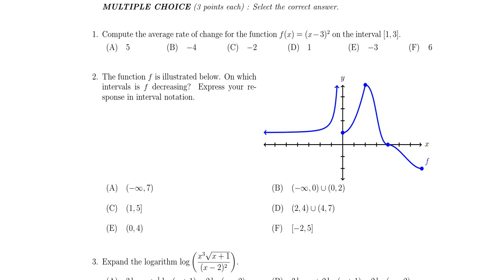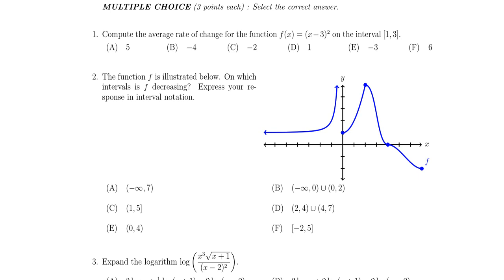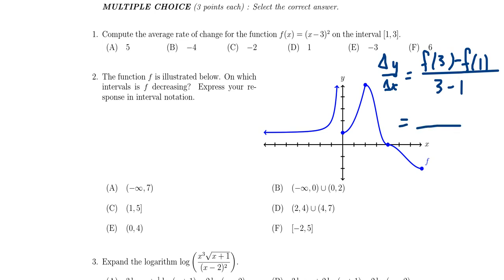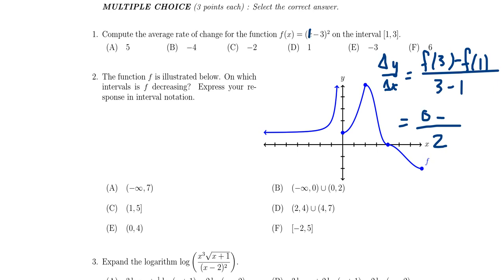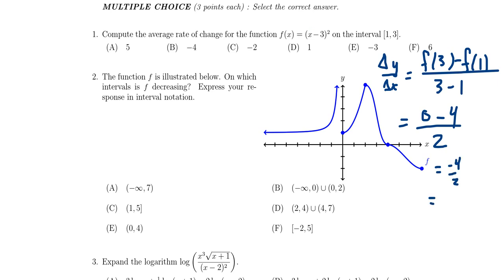Math 1050, Final Exam - Question 1